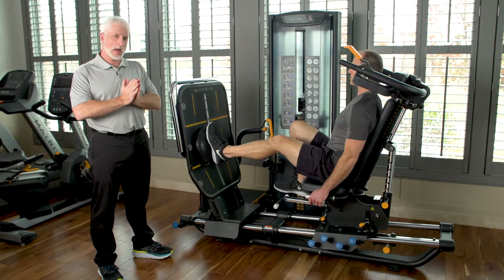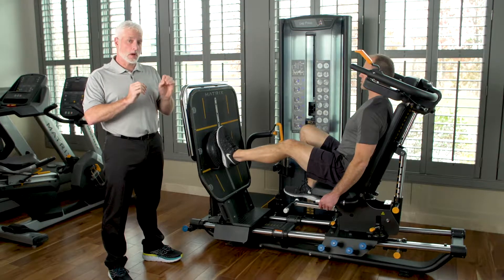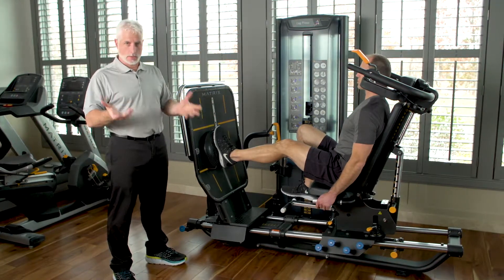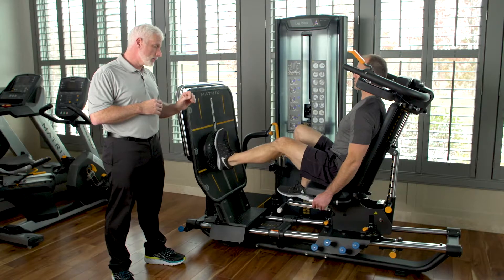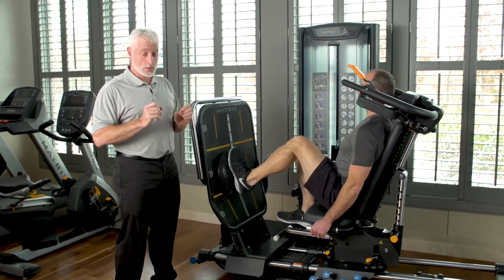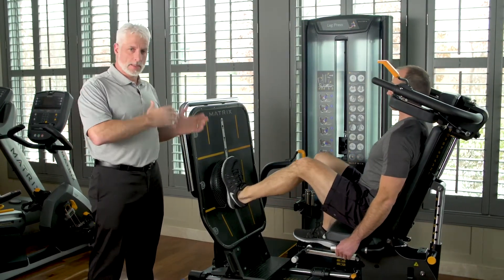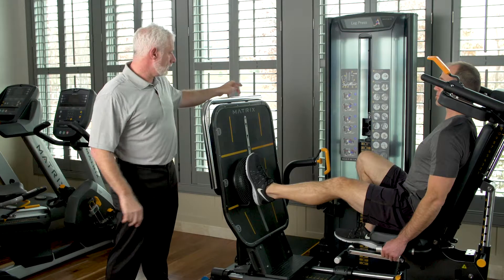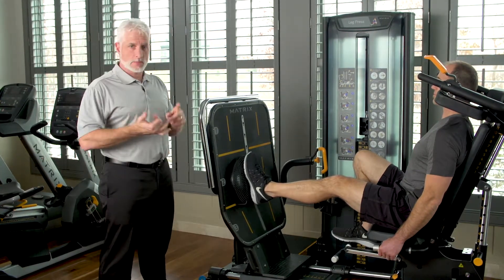Medical Leg Press Treating High Ankle Sprain with Rubber Disc / Wellness Pro